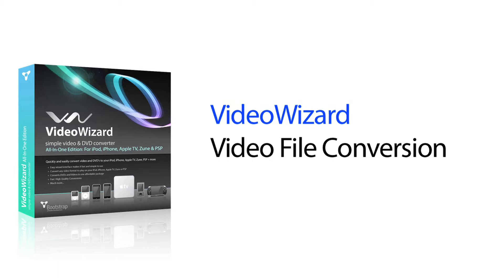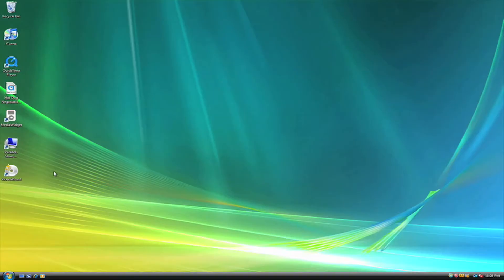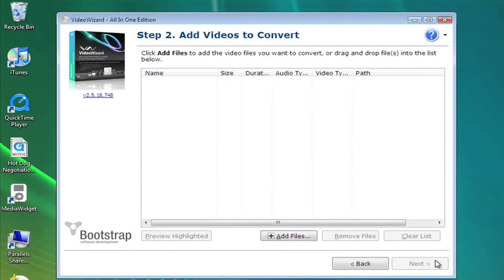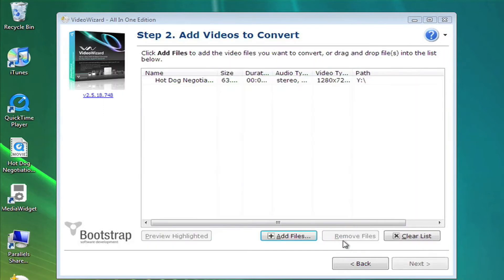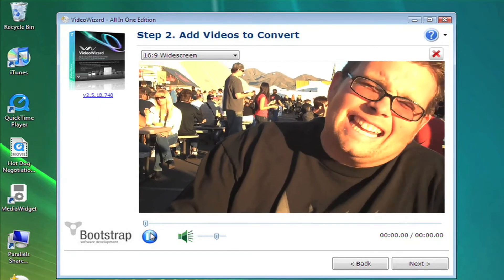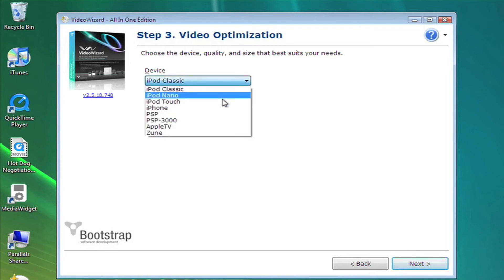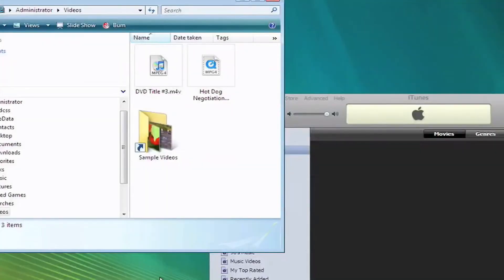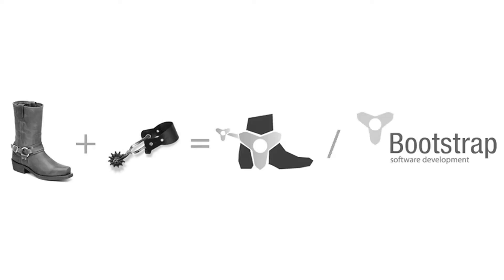VideoWizard - How to convert video files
With its straightforward wizard interface, VideoWizard makes it easy to convert your video files in nearly any format to play on your iPhone or video-capable iPod, Apple TV, Sony PSP or Microsoft Zune. Simply select the video you want to convert, and let the wizard go to work.